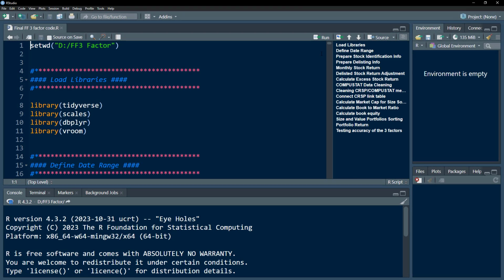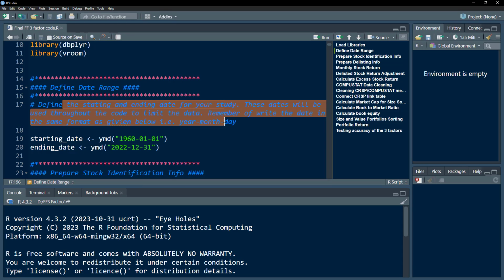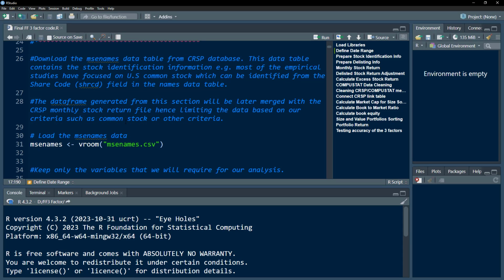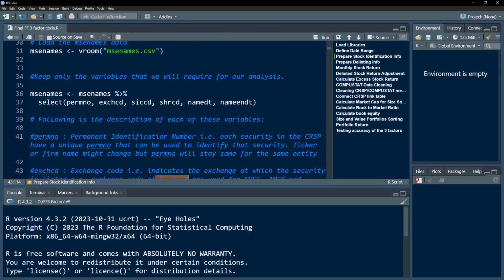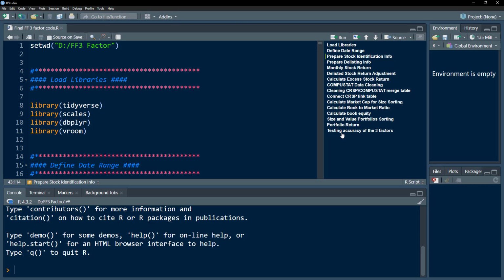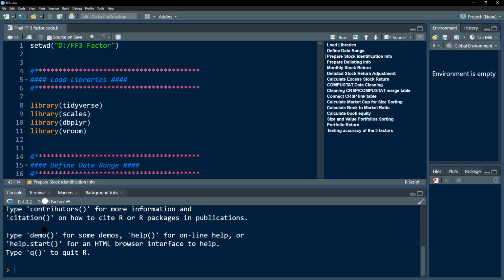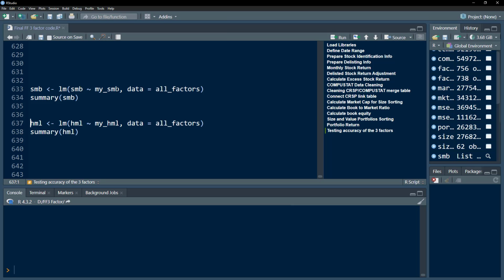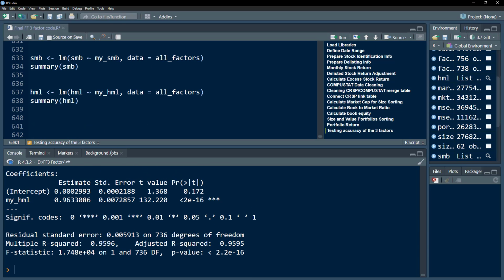Fama and french 3 factors in R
In this video we explain how to construct Fama and French 3 Factors i.e. the market factor, size factor (SMB) and value factor (HML).